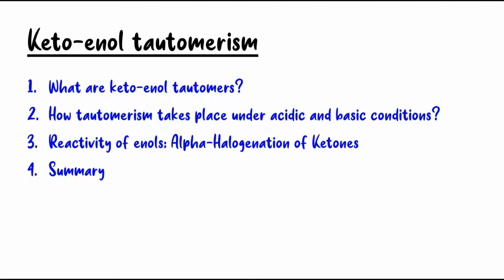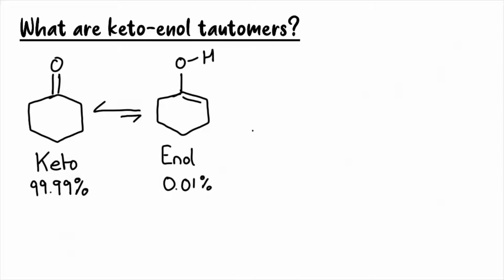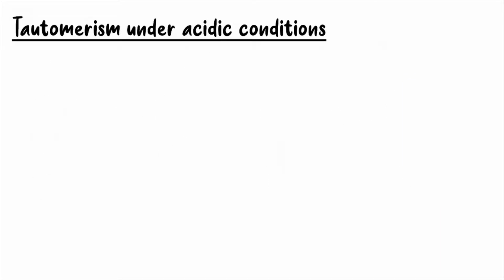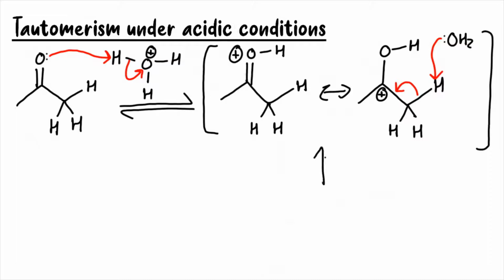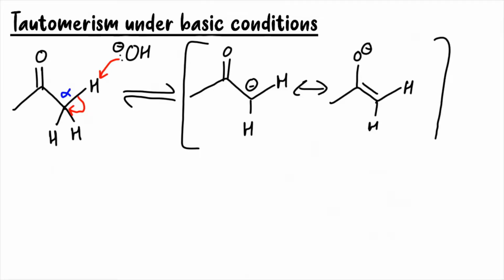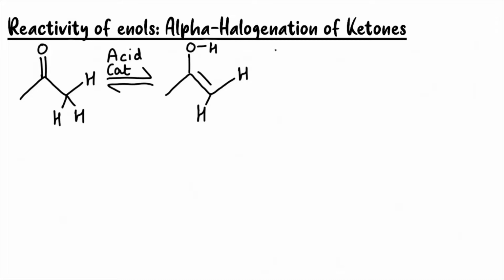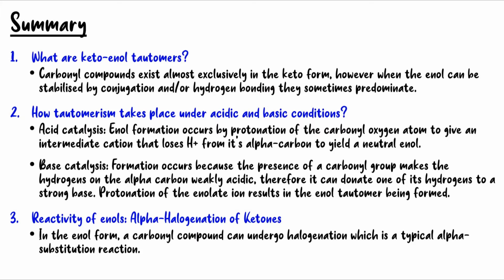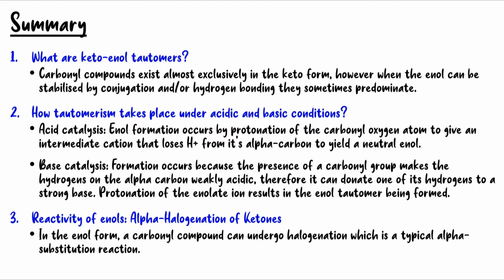Carbonyl Chemistry - Keto-Enol Tautomerism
This tutorial runs through what Keto-enol tautomers are and the mechanisms for tautomerism under acidic and basic conditions.
Also covered in this video is an example of the reactivity of enols - the alpha-halogenation of ketones including full reaction mechanisms.

0:00 Introduction
0:40 What are keto-enol tautomers?
2:42 Tautomerism under acidic conditions
4:41 Tautomerism under basic conditions
6:34 Reactivity of Enols: Alpha-Halogenation of Ketones
8:38 Summary